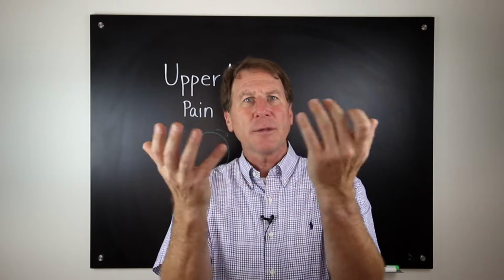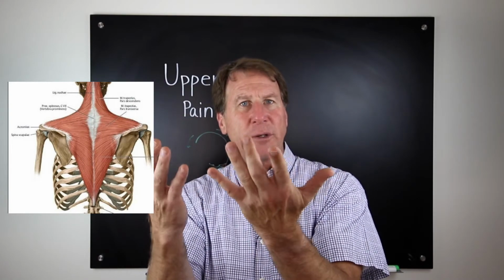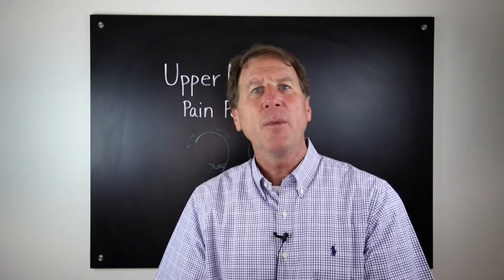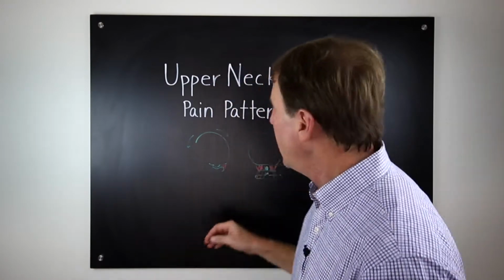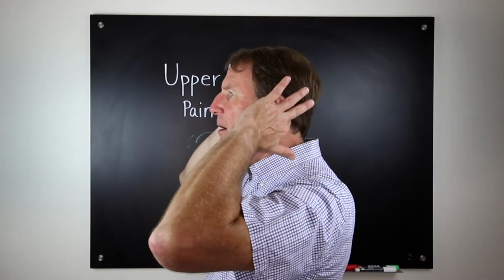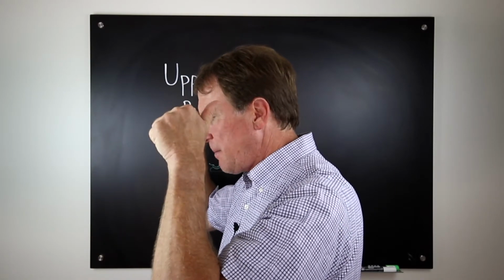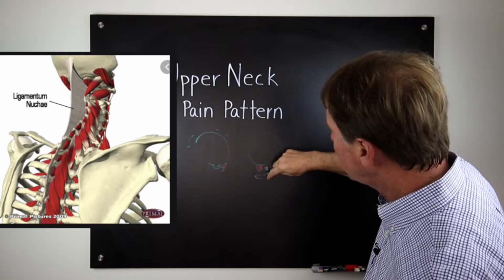Upper neck pain #23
Pain from your upper neck can be excruciating and cause headaches. In this video I discuss the anatomy and pain patterns I have treated over the past 30 years as a sports medicine chiropractor.